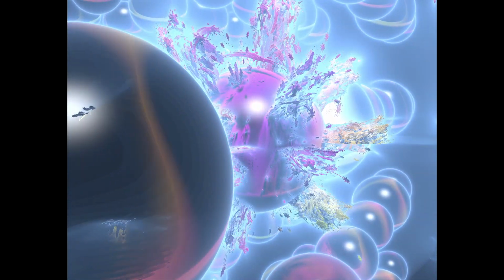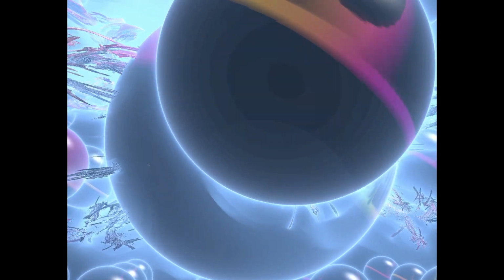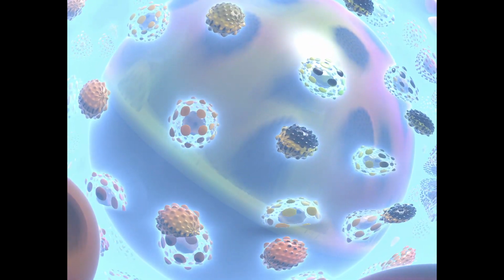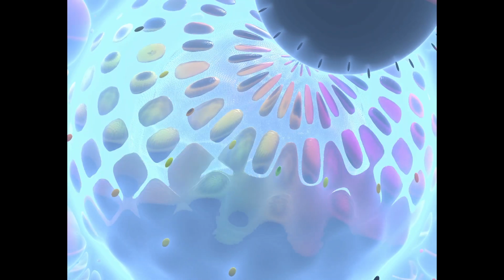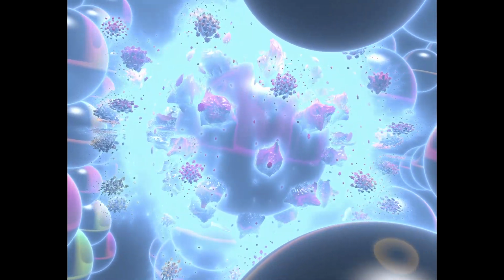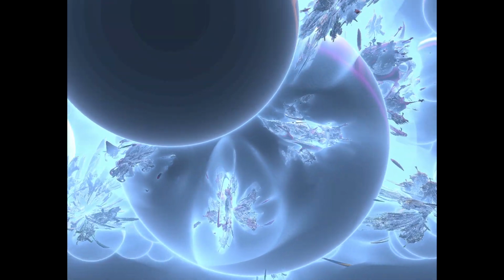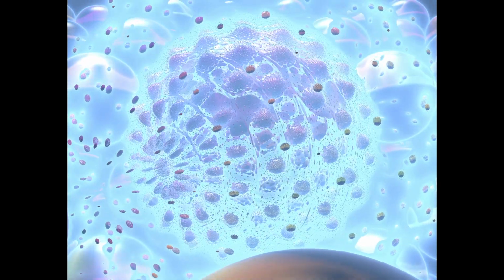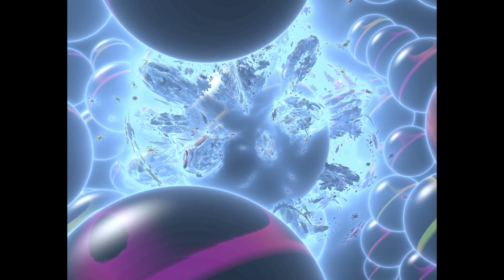The Quantum Leap in High-Resolution Nanoscale Detection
Buy my book "Elevate Your Mind" and turn your dreams into a reality

Coherent Nanoscale NMR Spectroscopy: The Quantum Leap in High-Resolution Detection

Imagine a world where the intricate dance of molecules can be observed with unprecedented clarity and precision. That world is now a reality, thanks to the groundbreaking advancements in high-resolution nanoscale nuclear magnetic resonance (NMR) spectroscopy utilizing nitrogen-vacancy (NV) centers in diamond.

For decades, scientists have grappled with the limitations of nanoscale NMR techniques, hindered by the elusive nature of molecular diffusion. But a visionary team of researchers has shattered these barriers, bringing us to the dawn of a new era in molecular analysis. By detecting coherent signals from a uniformly hyperpolarized sample, they have catapulted the spectral resolution to new heights, revealing the intricate scalar couplings that were once beyond reach.

At the heart of this revolution are nitrogen-vacancy (NV) centers in diamond, quantum defects that act as highly sensitive magnetic field sensors. These NV centers offer unparalleled precision in detecting the magnetic signatures of nuclear spins, providing a window into the quantum realm. The researchers' ingenuity in leveraging NV centers has not only overcome the limitations of previous techniques but has also opened up new possibilities for studying materials and biological systems at the atomic scale.

The significance of this achievement cannot be overstated. Through meticulous simulations and experimental validation, the team has paved the way for high-resolution NMR studies at the nanoscale. This leap in sensitivity opens up a realm of possibilities, from analyzing interfaces and surfaces to the tantalizing prospect of studying single molecules with unparalleled detail. The potential applications are vast, ranging from materials science to biology, chemistry, and even quantum computing.

In materials science, the ability to probe atomic-scale interactions can lead to a deeper understanding of material properties, paving the way for the design of advanced materials with tailored functionalities. In biology and chemistry, high-resolution NMR spectroscopy can unveil the structural intricacies of complex molecules, shedding light on the mechanisms that underlie biological processes and chemical reactions. Furthermore, the enhanced sensitivity and resolution of this technique promise to unlock the secrets of complex biological systems, material interfaces, and beyond.

The implications for quantum computing are particularly exciting. Coherent nanoscale NMR spectroscopy could enable the precise characterization of quantum bits (qubits), the fundamental units of quantum information. By providing detailed insights into the behavior of qubits, this technology could accelerate the development of robust quantum computers, bringing us closer to realizing the full potential of quantum computing.

This revolutionary approach to NMR spectroscopy not only enhances our understanding of molecular structures but also heralds a new frontier in scientific exploration. The enhanced sensitivity and resolution of this technique promise to unlock the secrets of complex biological systems, material interfaces, and beyond. The synergy between NV centers and nanoscale NMR spectroscopy represents a true quantum leap, transforming the way we perceive and interact with the nanoscale world.

In essence, this research signifies a quantum leap forward, transforming the way we perceive and interact with the nanoscale world. It is a testament to the power of human ingenuity and the relentless pursuit of knowledge. As we continue to push the boundaries of science and technology, coherent nanoscale NMR spectroscopy stands as a shining example of what can be achieved through innovation and collaboration.